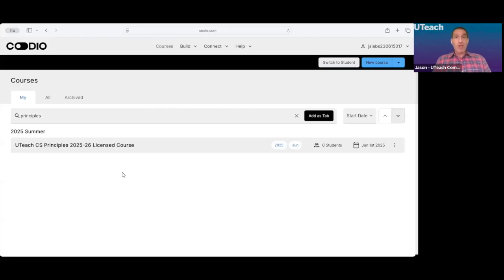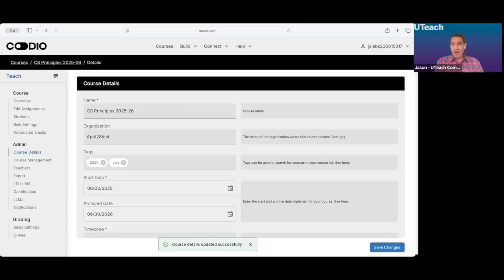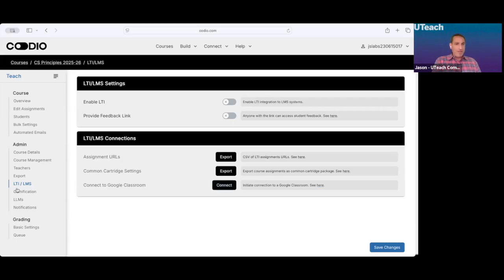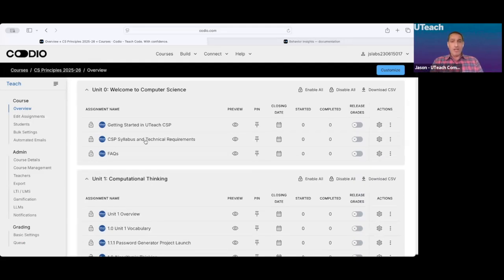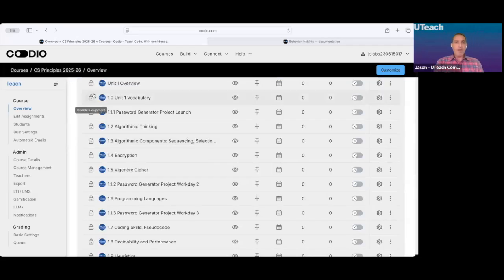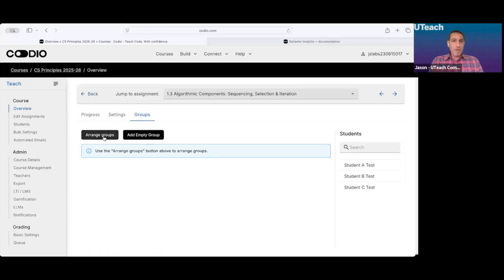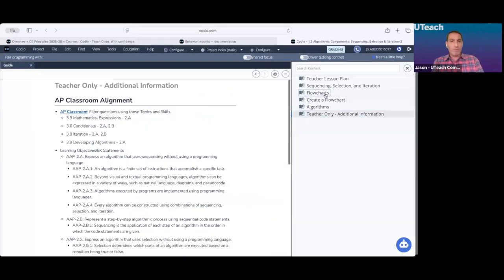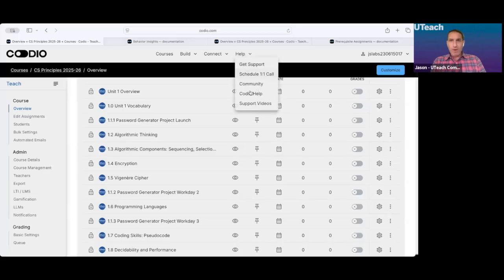"Welcome to Codio: Your Dashboard Deep Dive!" (2025)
Welcome to your UTeach CS course! In this video, we’ll walk you through everything you need to get started with Codio. You’ll learn how to navigate the teacher dashboard, open assignments in both student and teacher view, and configure assignment settings to fit your classroom needs. Plus, we’ll introduce you to Codio Coach, your built-in support system for guiding students through coding challenges. Whether you're new to Codio or just need a refresher, this video will help you hit the ground running with confidence and clarity.

UTeach Computer Science provides project-based curricula, engaging professional development, and ongoing teacher support for AP CS Principles and AP CS A (College Board–endorsed for both) and Foundations of Cybersecurity.